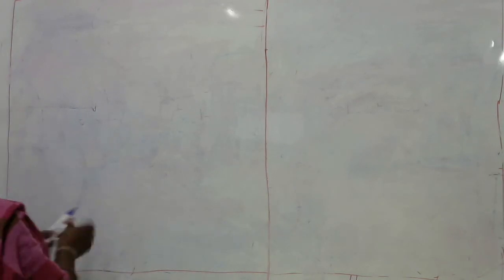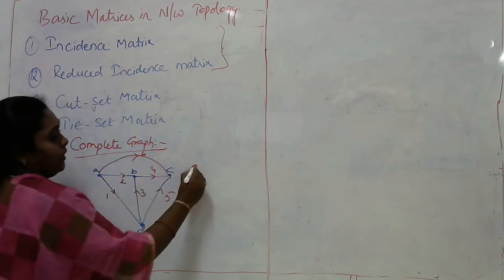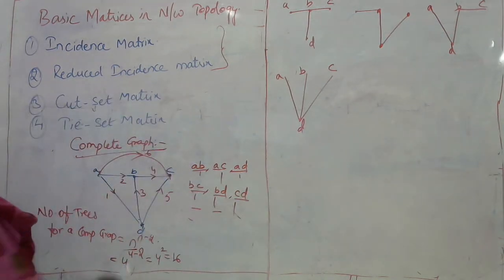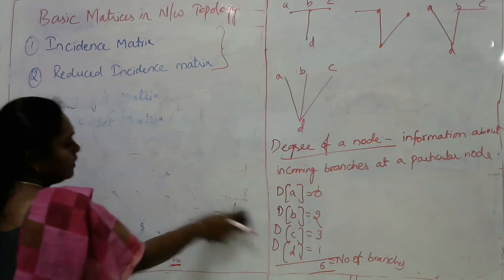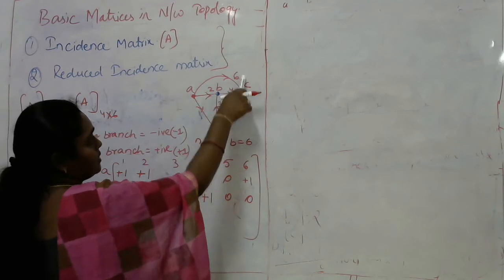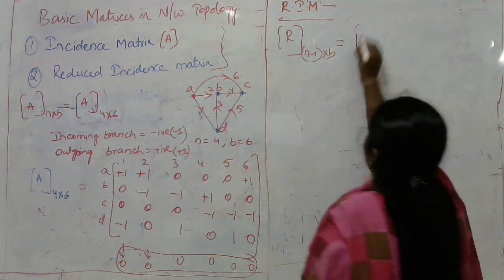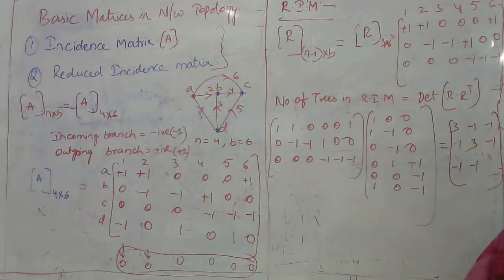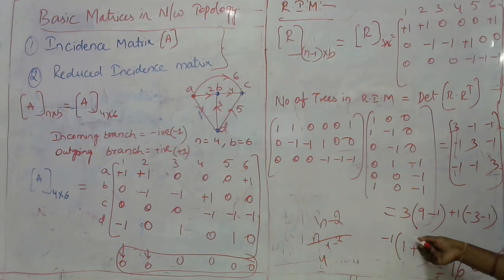Icidence and Reduced Incidence Matrix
NATL UNIT-I LECTURE NO.03